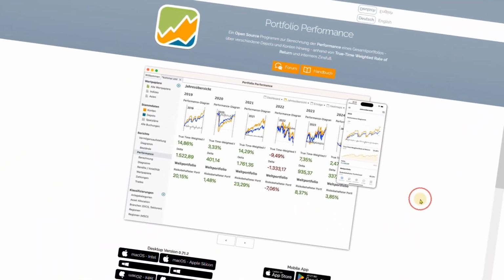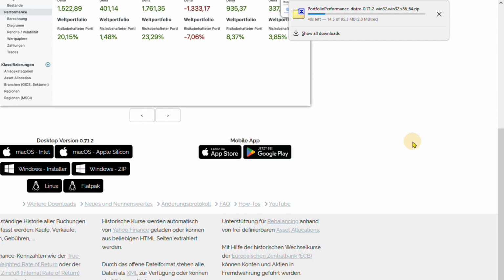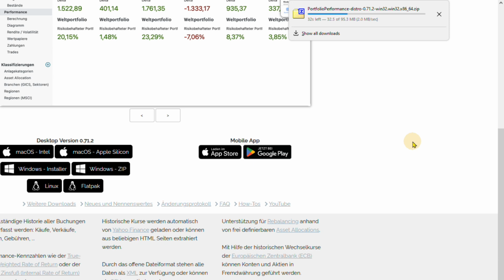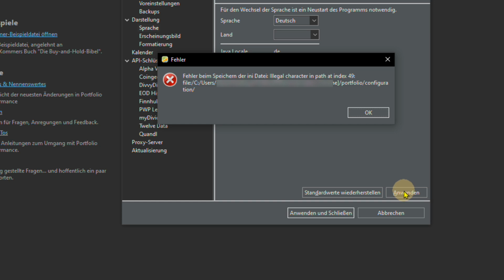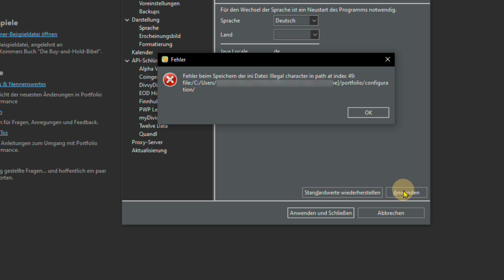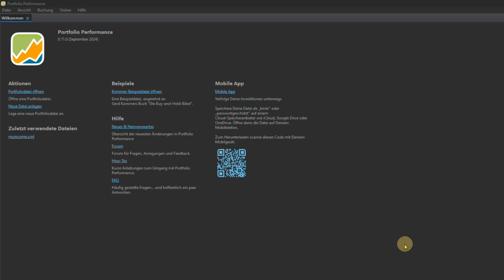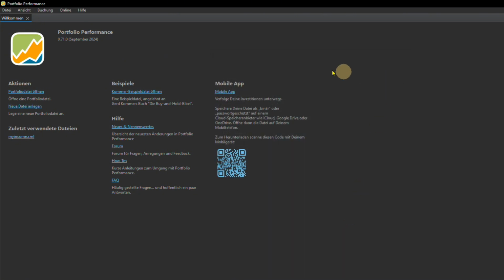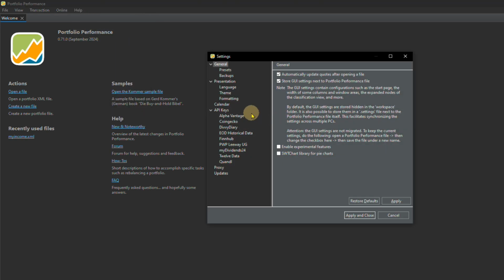How to Fix Error saving ini file: Illegal character in path at index 51 in Portfolio Performance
Learn how to Fix Error saving ini file: Illegal character in path at index 51 in Portfolio Performance. +++ SOLIDBugs - SOLID Software Tips +++

+++ Playlist with popular SOLIDBugs videos +++